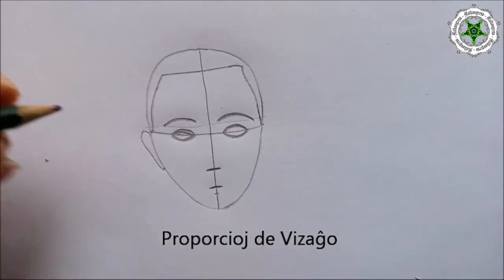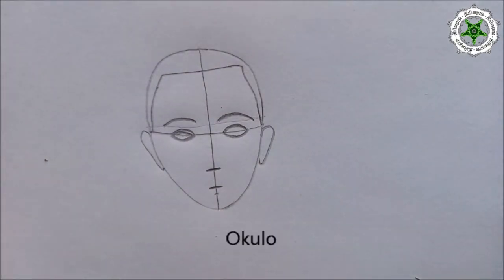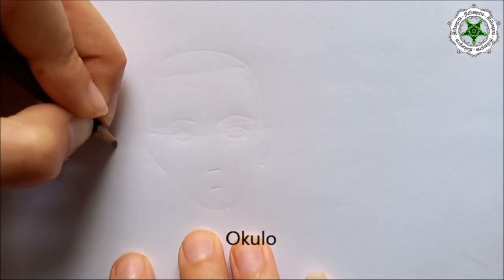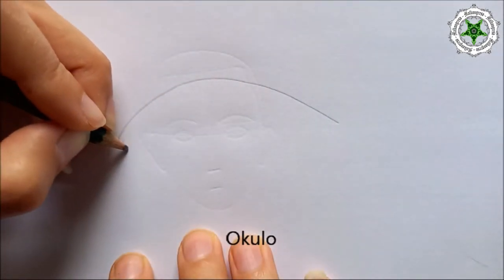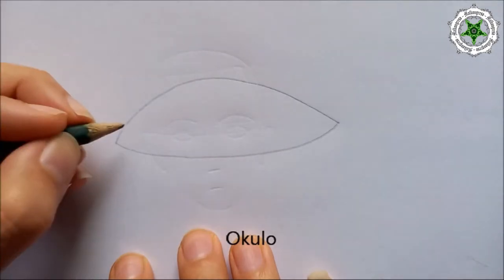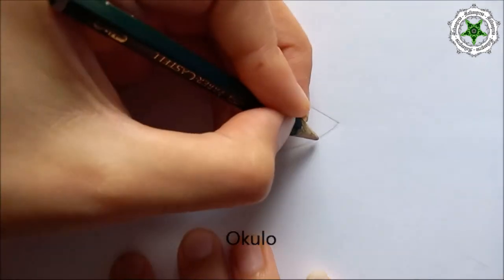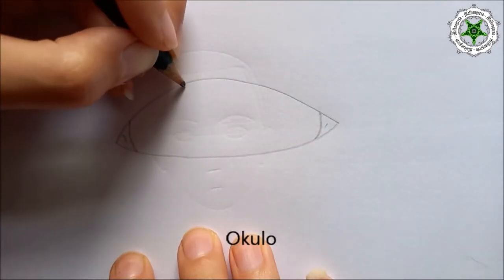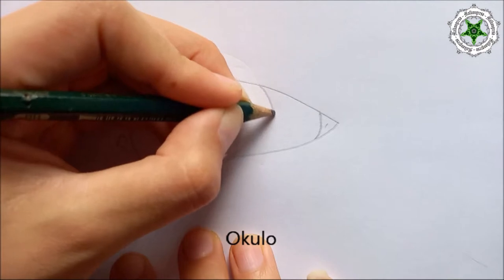MALKONGRESO - Homdesegnado - Adam Bongo, Germanio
La juna Adam Bongo klarigas kiel desegni homojn, el vizaĝoj tra korpo ĝis piedoj.

Ĉi tiu montro eniras en la konkurso pri Arto. Ŝatu la videon se vi apogas la arton de Adam, kaj tiel pliebligi gajni +40usd.